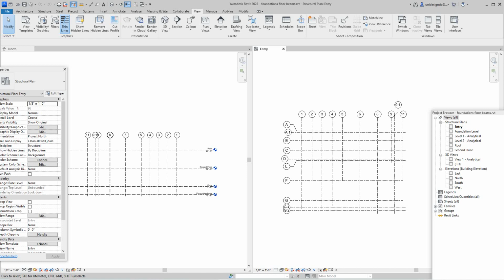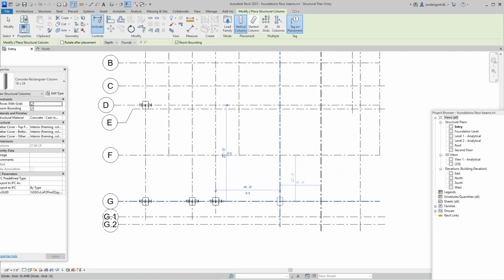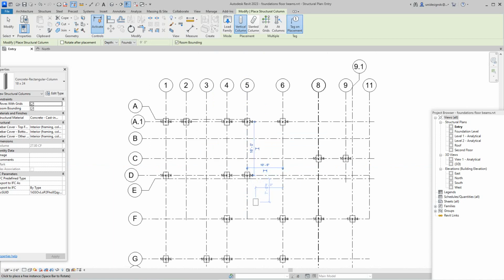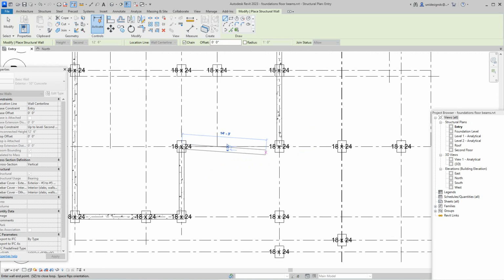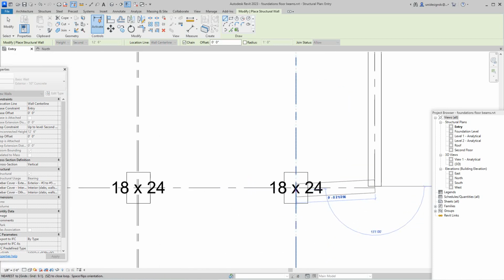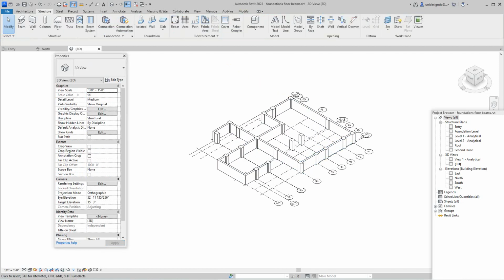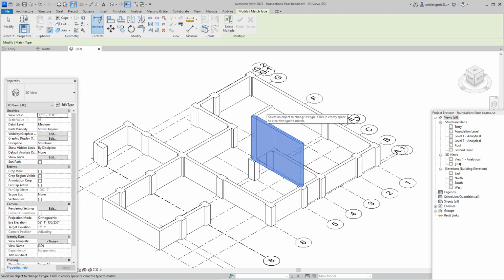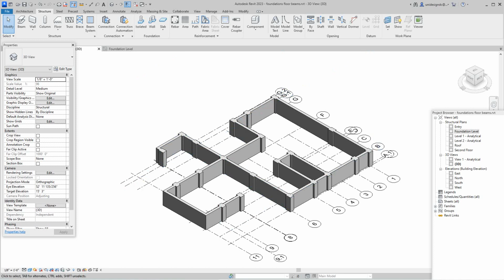Revit Structure Foundation columns and walls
How to add structural columns and wall in Autodesk Revit